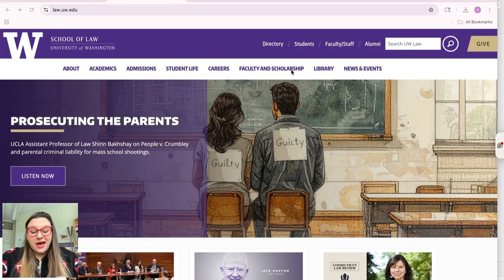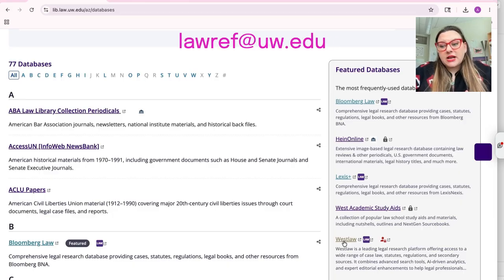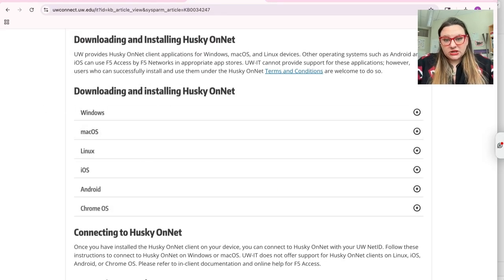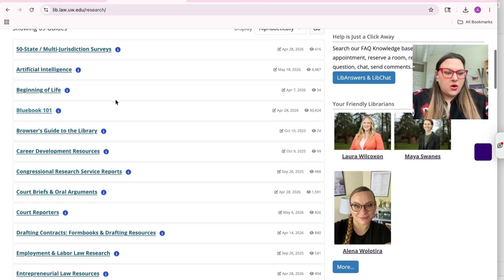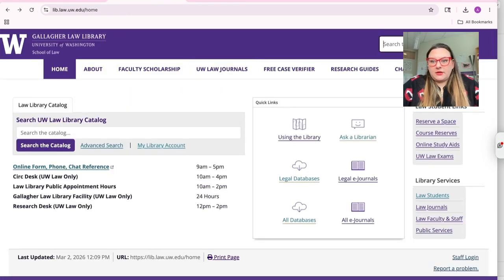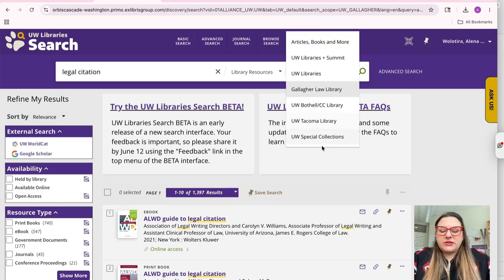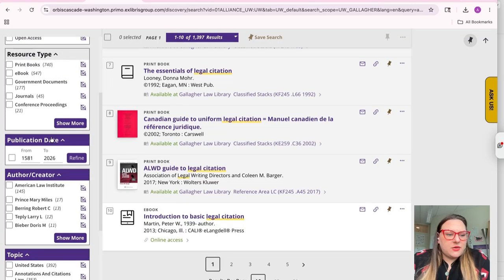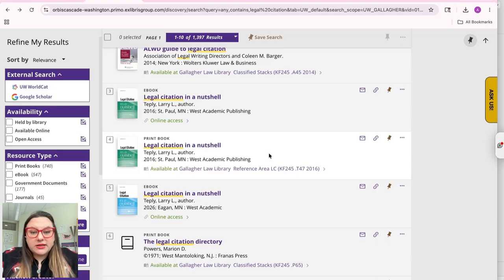Using the Law Library Website for Research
Information for UW Law students about how to access useful resources for your research tasks! You'll learn about how to access subscription databases, research guides, searching the website, using the catalog, and even take a trip out to the stacks to find a resource by call number.